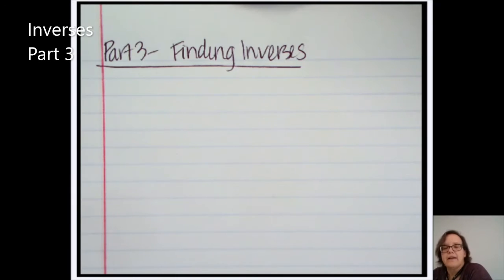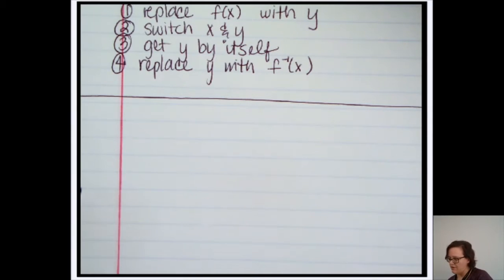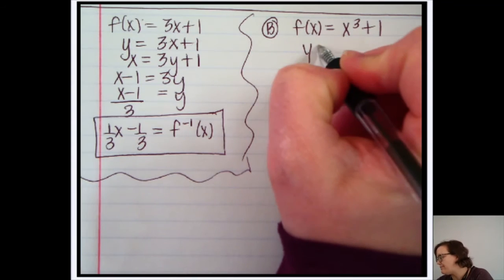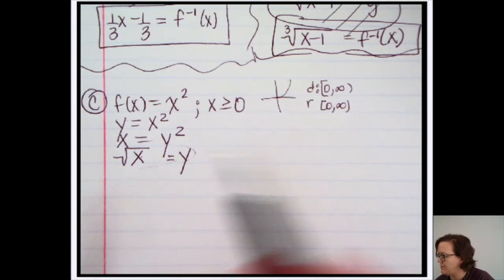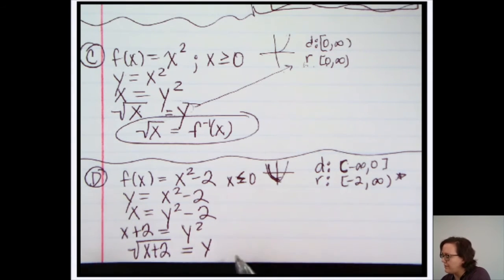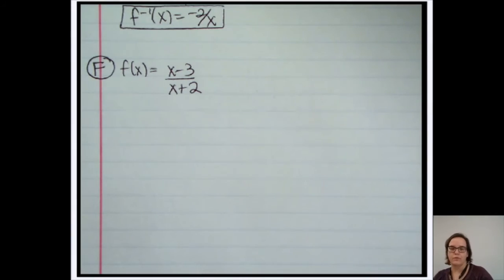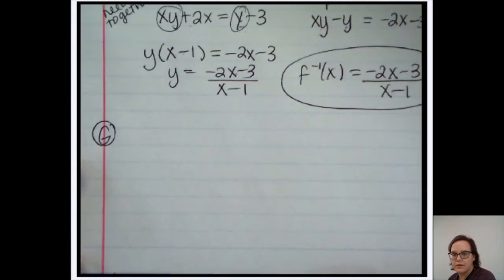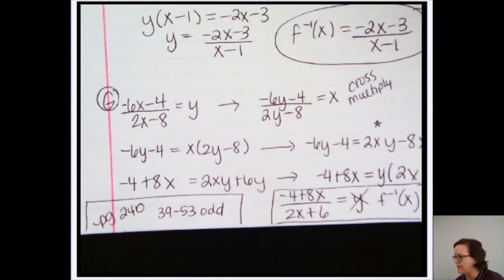Inverses Part 3